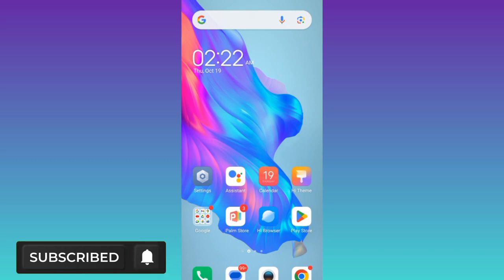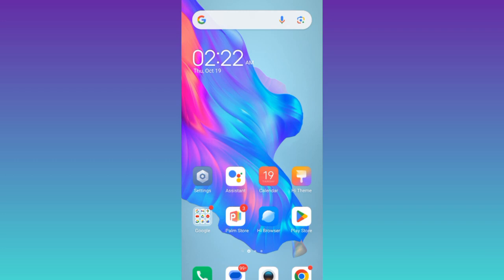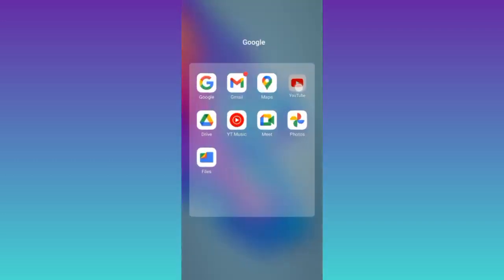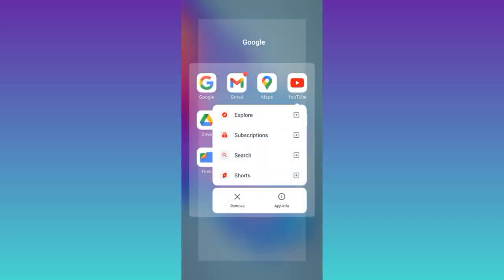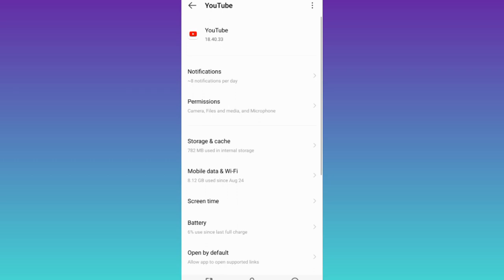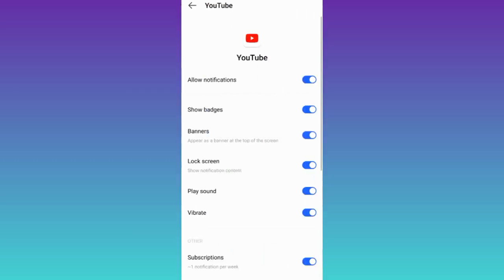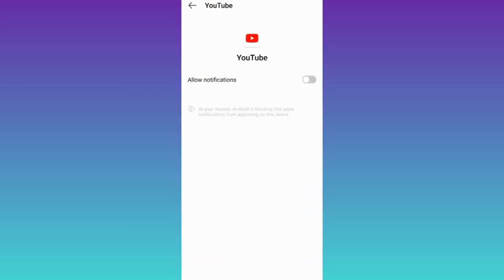How to Delete YouTube App From Your Android Phone (2023)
In today's video, I am going to show you how to delete youtube app from android without root then this video is for you. So sit back and learn how to delete youtube application from your androidn in 2023.